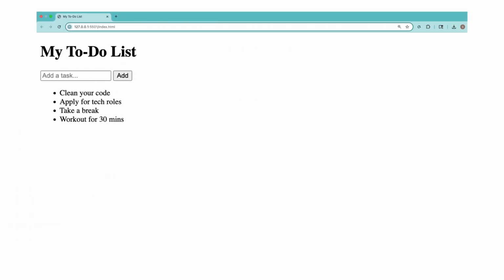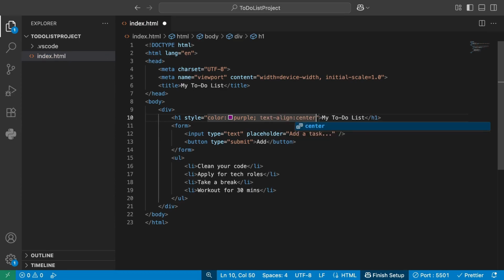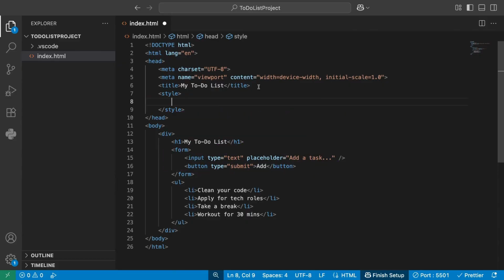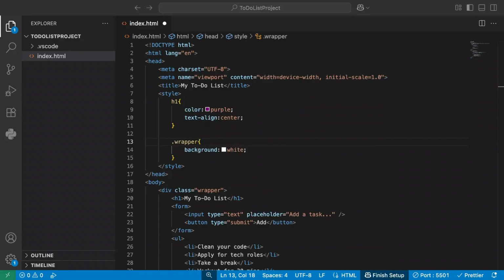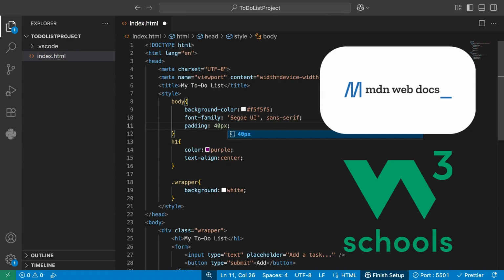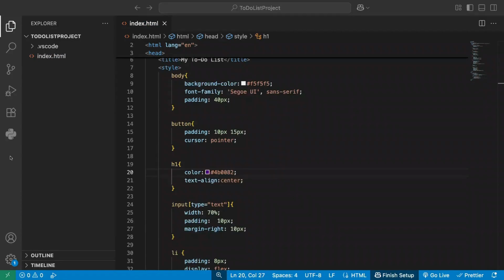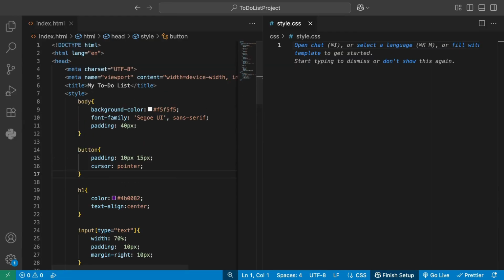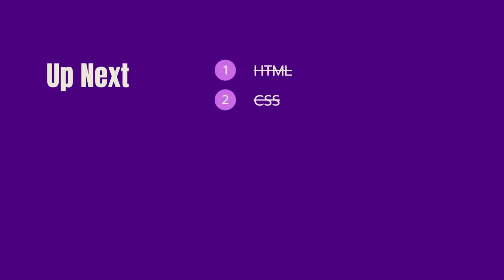CSS for Beginners | The To-Do List Project (Part 2)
🎯 Welcome to Part 2 of the To-Do List Project!

In this video, we’re taking our plain HTML page from Part 1 and giving it a fresh, stylish look with CSS.

🎨 Part 2 (CSS) – You’re here! Styling our list to look amazing.

⚡ Part 3 (JavaScript) – Coming soon! We’ll bring our to-do list to life with JavaScript so you can add and delete tasks dynamically.

▶️ Chapters
1:09 Three ways to write CSS
1:30 Inline Styling
2:25 Internal Styling
8:54 External Styling
10:54 Up Next